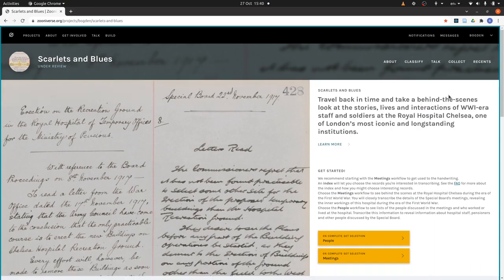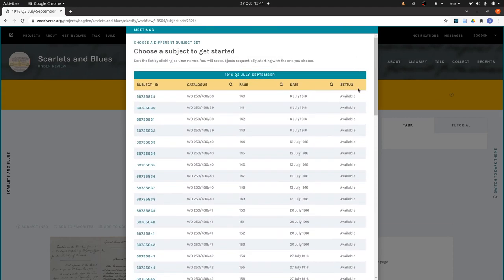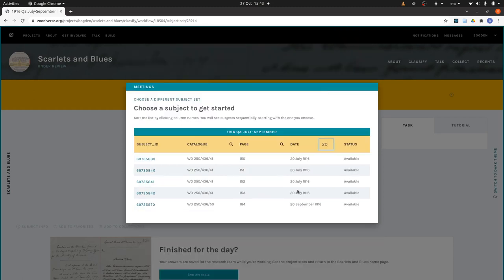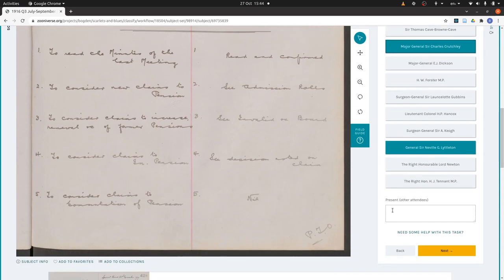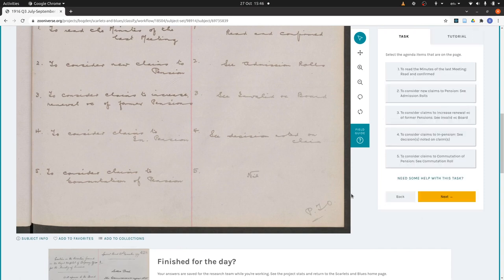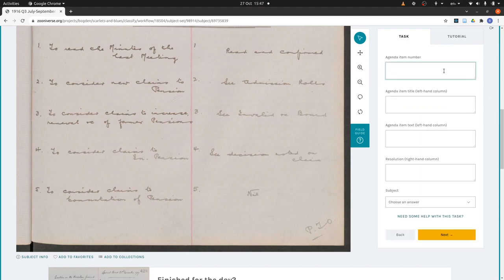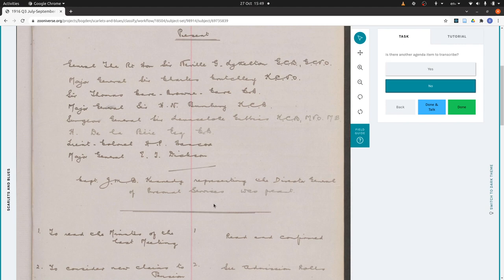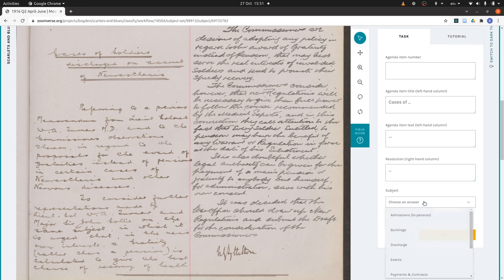Scarlets and Blues Transcription: The Meetings workflow (Part 1)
This screencast walks through the transcription of the attendance page at the start of a meeting.

Named for the colours of the coats worn by England’s famous Chelsea Pensioners, the Scarlets and Blues project takes a behind-the-scenes look at the Royal Hospital Chelsea using records from The National Archives. Help us transcribe the meeting notes of one of London’s most iconic institutions, revealing little-known data related to the lives of hospital staff and soldiers in England during the era of the First World War.

The management of soldier pensions was one of the most significant and costly government activities during this period, and these notes hold important information about the lives of soldiers, how they were provided for by government, and the decisions made behind closed doors that shaped the nation’s history.

Scarlets and Blues is a piece of a larger historical puzzle. By volunteering, you’ll also be supporting an overarching project that studies how volunteers interact with citizen research projects -- Engaging Crowds: citizen research and heritage data at scale, is part of Towards a National Collection, an £18.9 million Arts and Humanities Research Council-funded programme which launched in 2020. As one of the programme’s foundational projects, this open-source research will benefit society more widely in showing how volunteers interact with projects and how citizens can change the future of research.